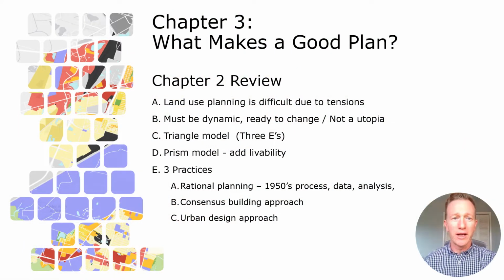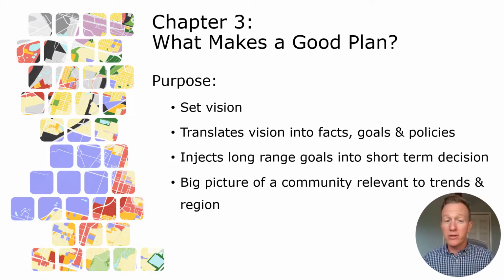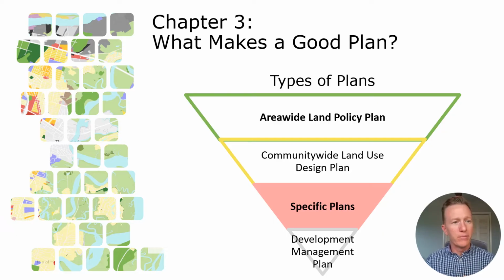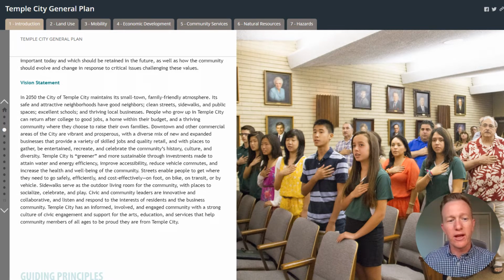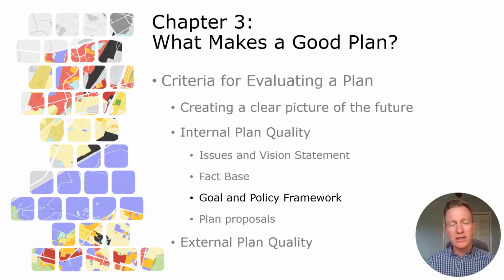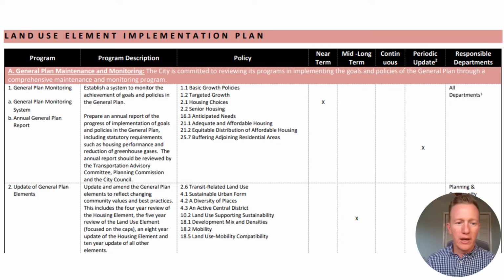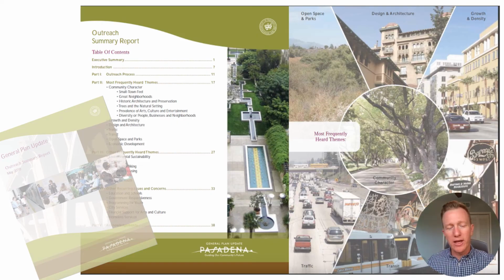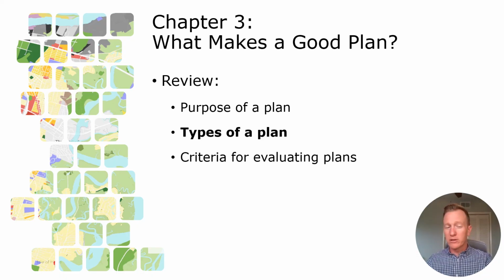URP 3350 | Week 04 | Chapter 03 | What Makes a Good Plan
Cal Poly Pomona’s
URP 3350 Class
Plan Making: History and Future
Today’s presentation:
Urban Land Use Planning
By Berke, Godschalk, Kaiser, & Rodriguez
Chapter 3 – Framing the Land Use Planning Process
Professor Scott Reimers